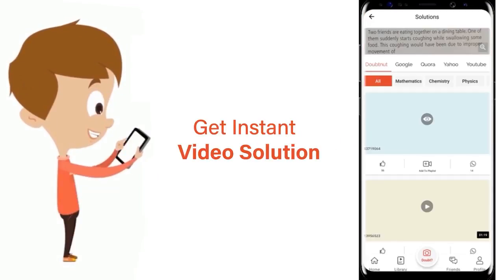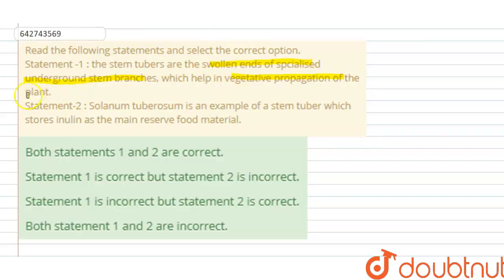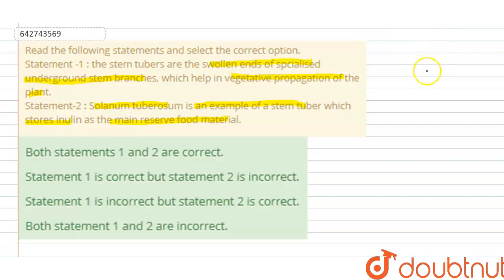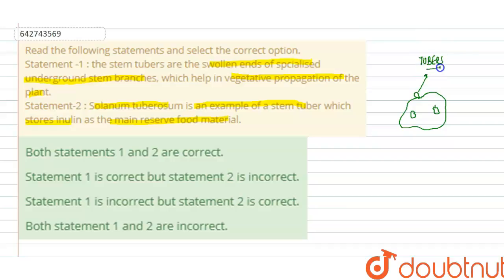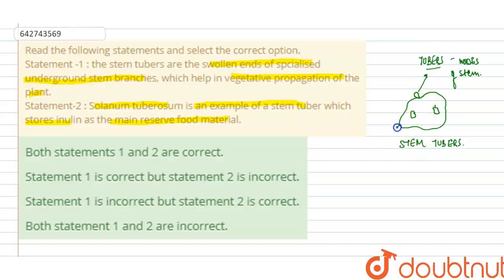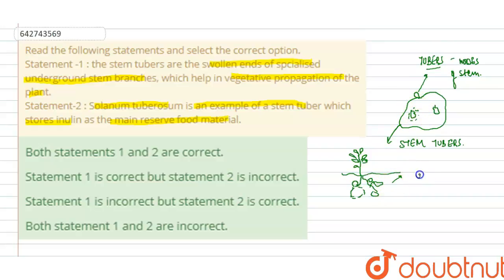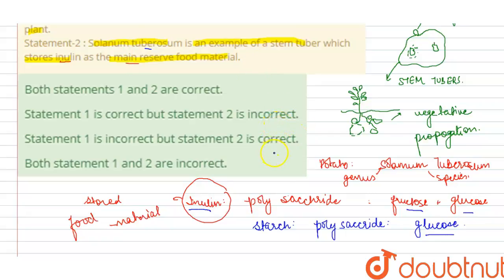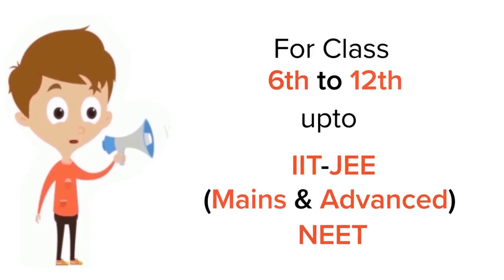Read the following statements and select the correct option. Statement -1 : the stem tubers are ...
Read the following statements and select the correct option. Statement -1 : the stem tubers are the swollen ends of spcialised underground stem branches, which help in vegetative propagation of the plant. Statement-2 : Solanum tuberosum is an example of a stem tuber which stores inulin as the main reserve food material.
Class: 11
Subject: BIOLOGY
Chapter: MORPHOLOGY OF FLOWERING PLANTS
Board:NEET

👉 Have Any Query? Ask Us.